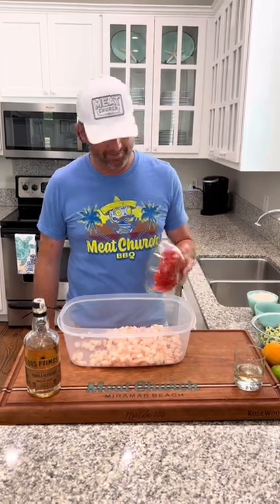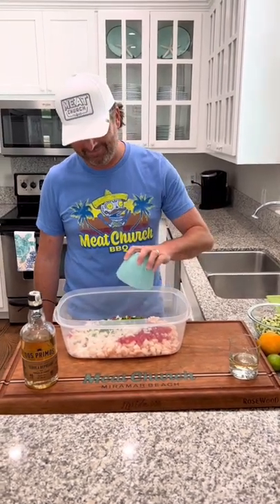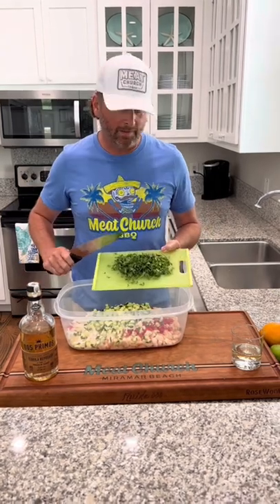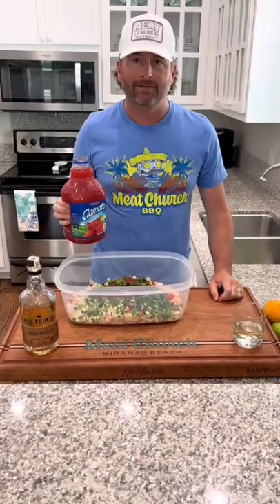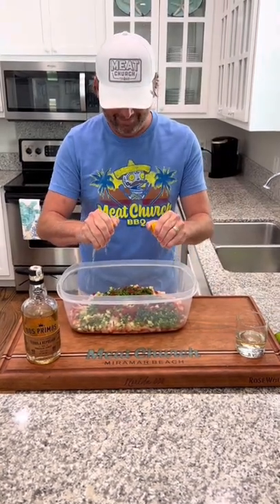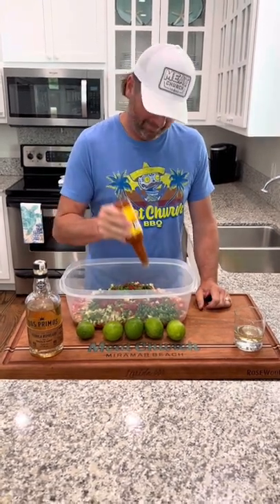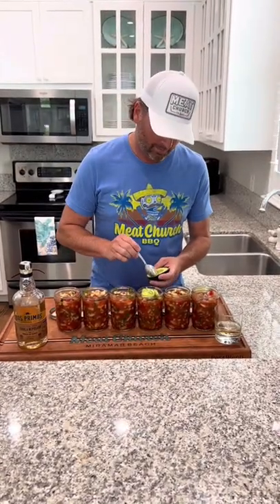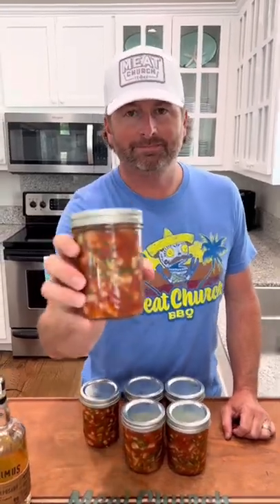Mexican Shrimp Cocktail (Coctel de camarones) at my beach house!